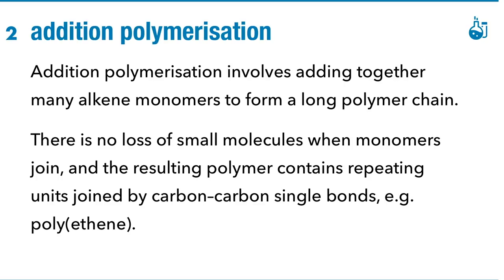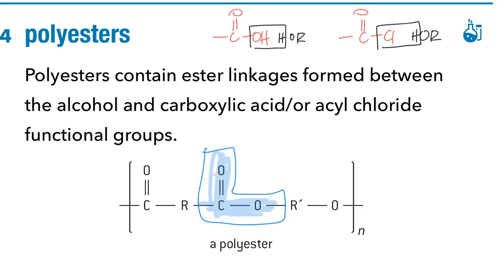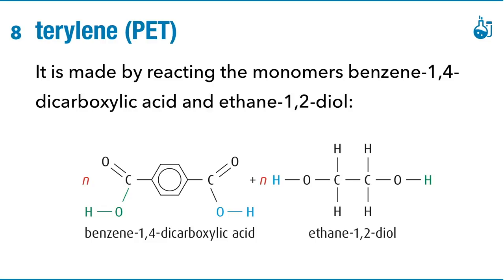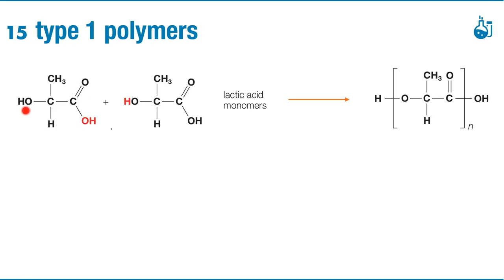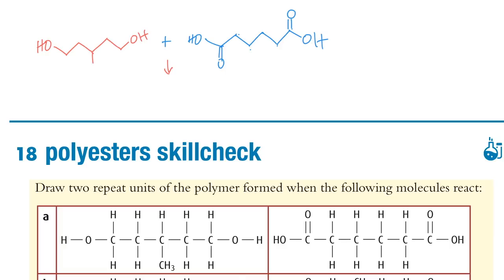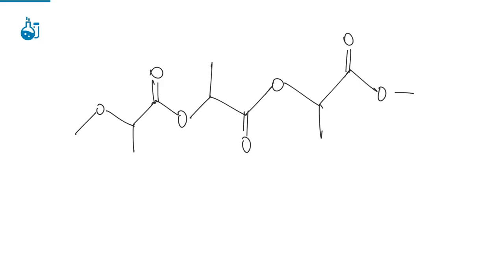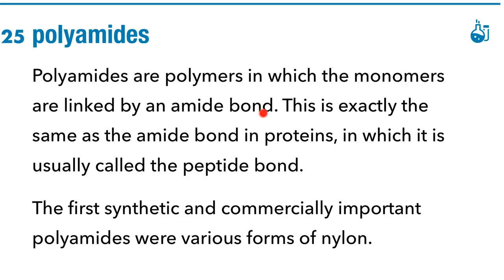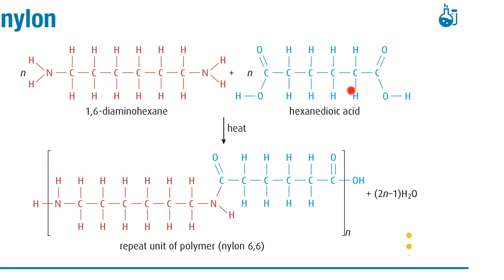Polymerisation 1 | A level Chemistry 9701